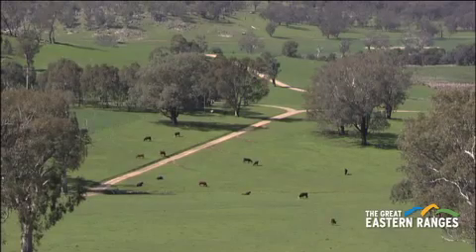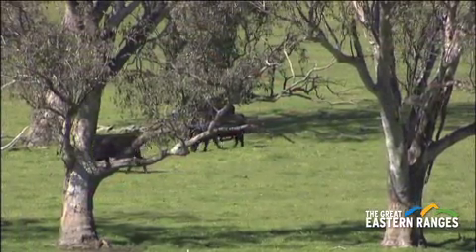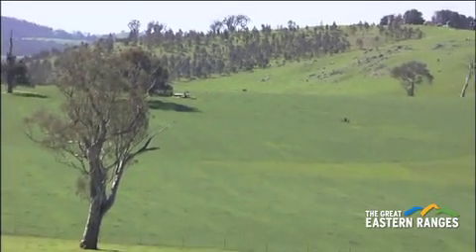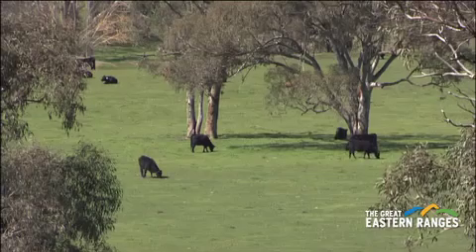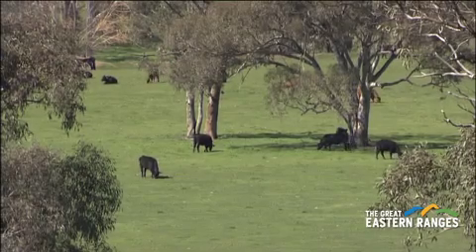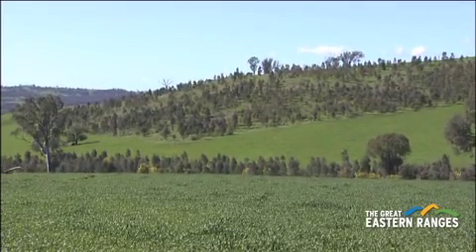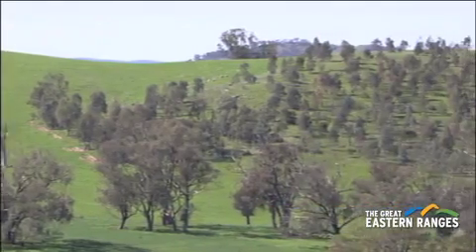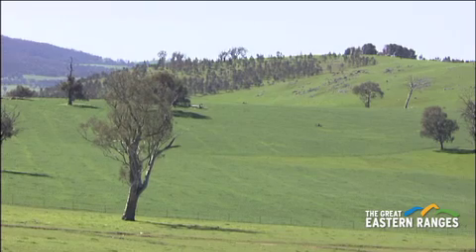Andrew Hicks - Case Study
Andrew Hicks owns Annadale South, a 2,400 hectare beef Cattle property west of Holbrook in New South Wales. Andrew has worked with his neighbours and Holbrook Landcare to create a corridor along Ten Mile Creek, allowing birds to move more freely through the landscape. This is a great example of on-ground connectivity conservation, showing what people can achieve when they work together.